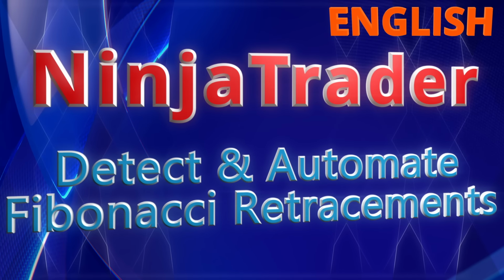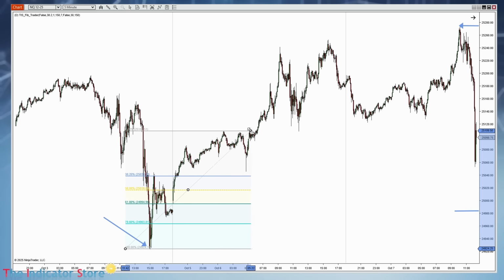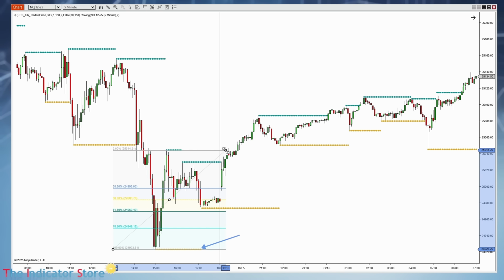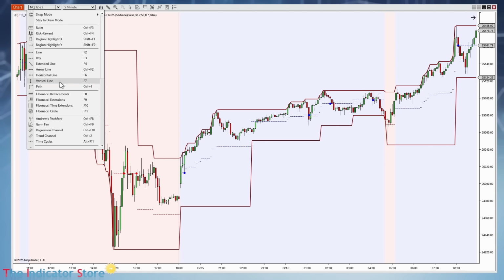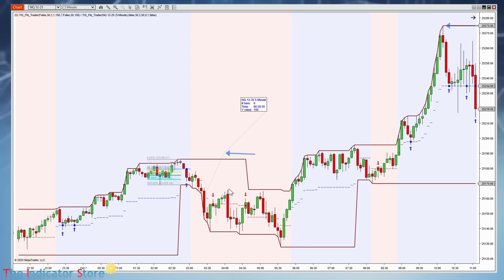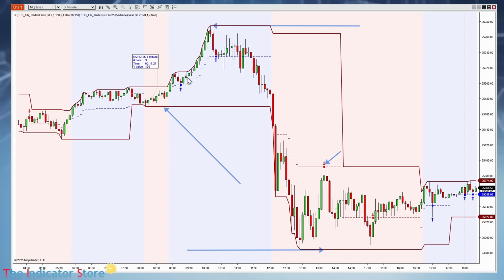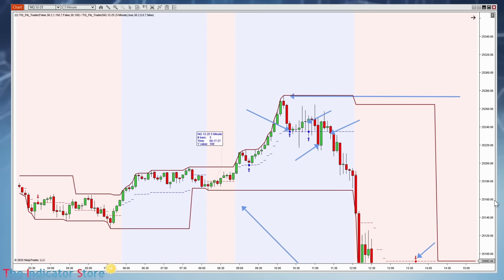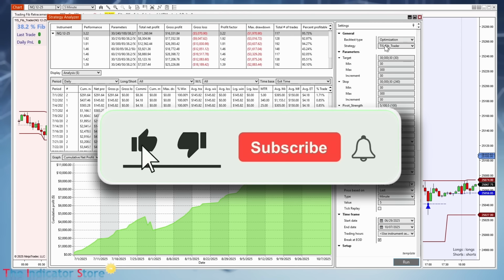🎯 Fibonacci Trading Made Easy | NEW Indicator + Strategy for NinjaTrader 🔥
🎯 Discover a new way to trade Fibonacci in NinjaTrader 8 — and take your setups to the next level!

Introducing our new Fibonacci Indicator, designed to calculate and plot high-precision entry signals based on Fibonacci Retracements.
📉 Stop drawing lines manually — let the logic handle it automatically.
Fully customizable to match your own trading style.

👇 YOU WILL MASTER THIS TOOL 👇
✅ Auto-calculate entries using Fibonacci Retracements.
✅ Adjust Fib levels and pivot strength for perfect alignment.
✅ Apply smart filters to control consecutive trades.
✅ Optimize your setup with Strategy Analyzer.
✅ Automate all signals using our Markers system and ATM orders.

⚙️ This is the perfect tool for traders who love Fibonacci logic — but want automation, consistency, and precision.

Got questions? Want to share your results? We're waiting for you!